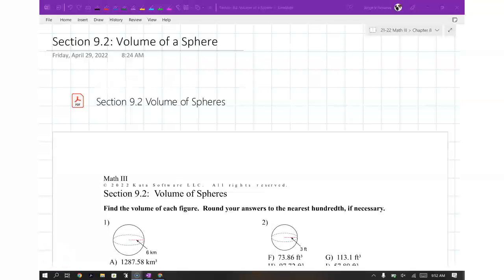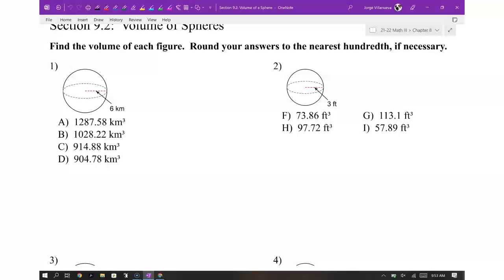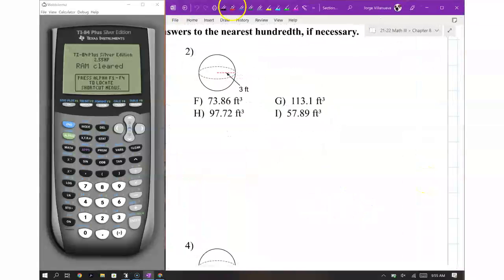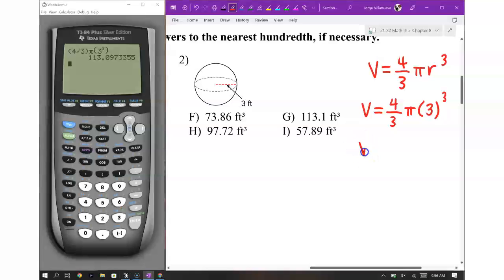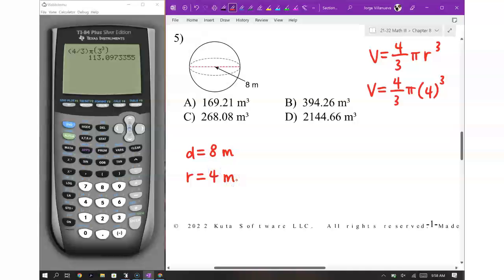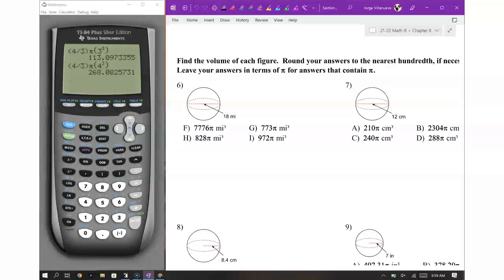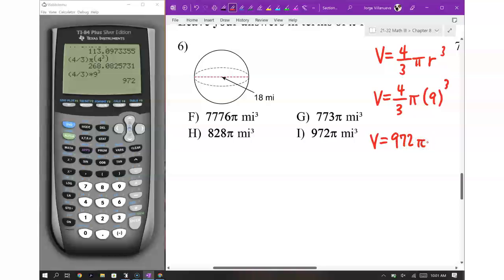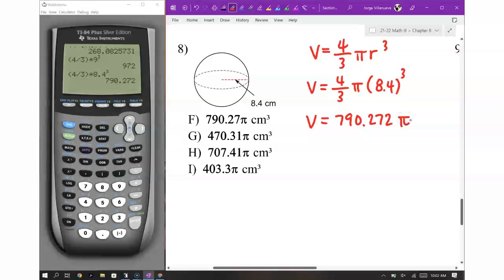Section 9.2: Volume of a Sphere